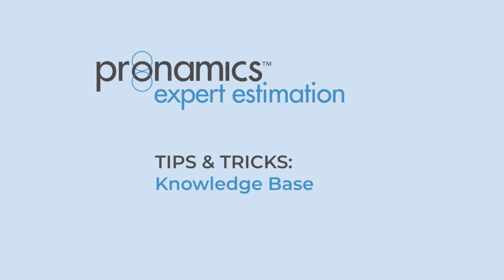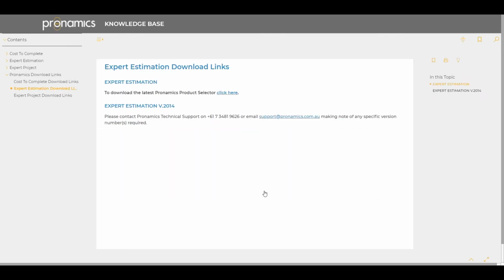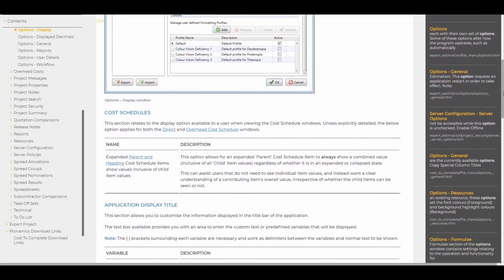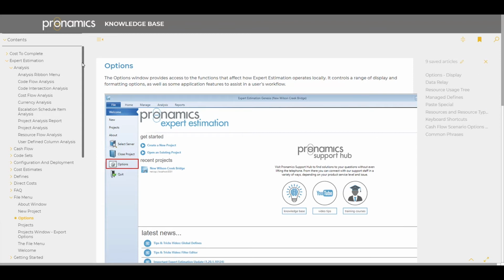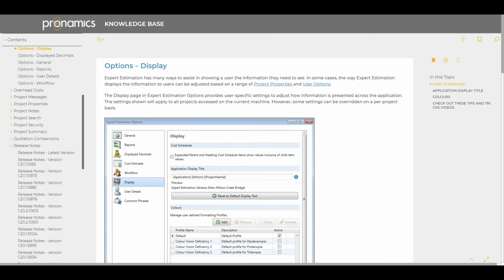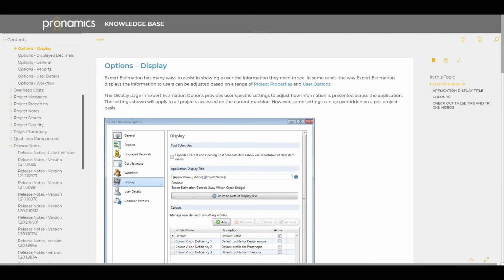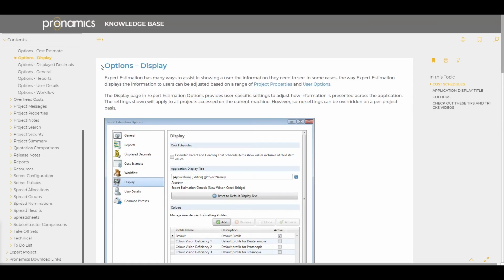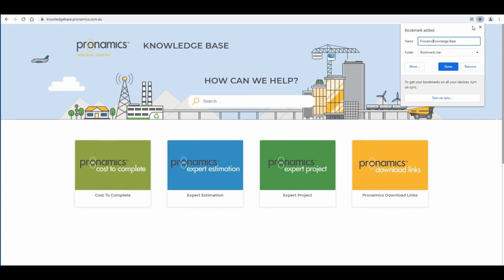Tips & Tricks - New Knowledgebase - Pronamics cost estimating software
Knowledge Base has a fresh new look!

24/7/365 Support: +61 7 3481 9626

support(at symbol)pronamics.com.au (replace text with @ symbol)
TRANSCRIPT

Pronamics’ Knowledge Base has a fresh look and feel, with a new layout, and improved search functions, making it easier to find helpful articles. There is a wealth of detailed, up-to-date information about Expert Estimation and Expert Project, as well as our product download links, such as the Expert Estimation product selector.

We update articles each time a major version of the software is released.
A list of new features, enhancements and bug fixes are detailed in the Release Notes of every update within each product category.

You can access the Knowledge Base via the Welcome page in the application... via our website Support Hub… our Getting Started page… or by going directly to knowledgebase.pronamics.com.au

Some of the benefits of the new format include:
 Straightforward alphabetical topic listing.
 Easy search and scroll results without losing your place using the Search Pane.
 You can save commonly referred to articles as favourites, or print articles using the icons on the right-hand side.

Here, with this icon, you can view the list of your saved favourites.
You can keep exploring and learning, by using the drop-down menu on the left navigation pane to quickly search headings and sub-headings.
When you read through articles, you now have the ability on the right-hand side of the screen, to clearly navigate to sections within an article quickly and easily.

Click on images for a larger, more detailed view. The image will open in a new tab in your browser. One benefit of this is you can drag and drop the image to another screen and keep it open to refer to while you use the application or continue exploring the Knowledge Base articles.

It’s easy to follow internal links to other relevant articles. Just click on the hyperlinks. These will open articles in a new tab so you can keep reading the main article you were in.

If you prefer the layout of the Knowledge Base homepage, click the Pronamics logo in the top left corner. You’ll find every feature of Expert Estimation detailed, and with the new layout, relevant information is even easier to find.

So head to Pronamics Knowledge Base and take it for a spin.
To get the most out of it, save and bookmark the Knowledge Base in your web browser.

And that’s an introduction to our new Pronamics’ Knowledge Base.
Remember our 24/7 technical support team are also here to help you, day or night, 7 days a week.